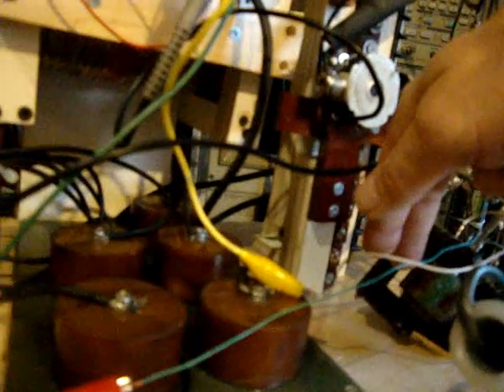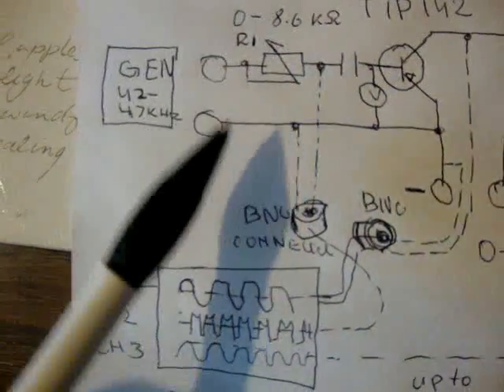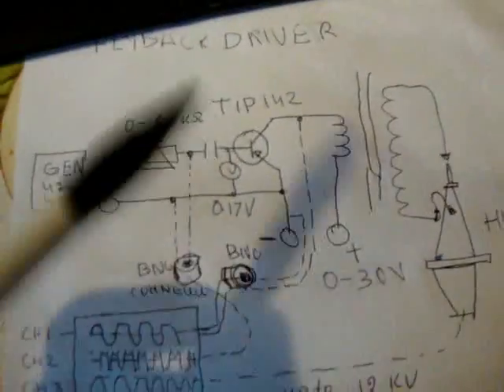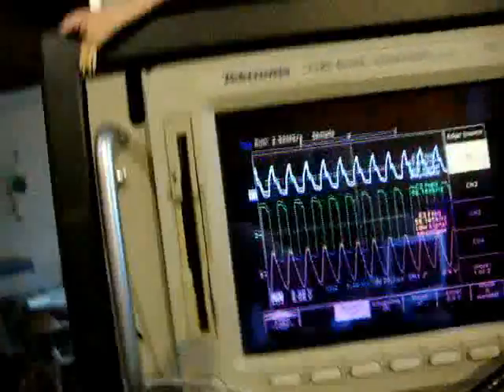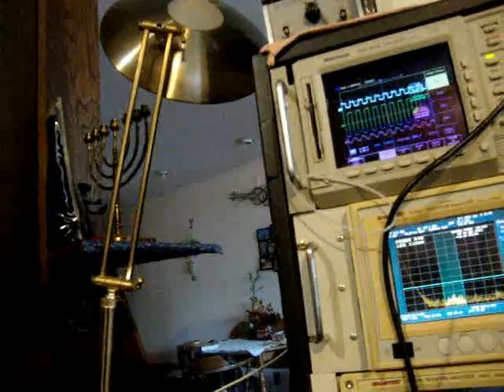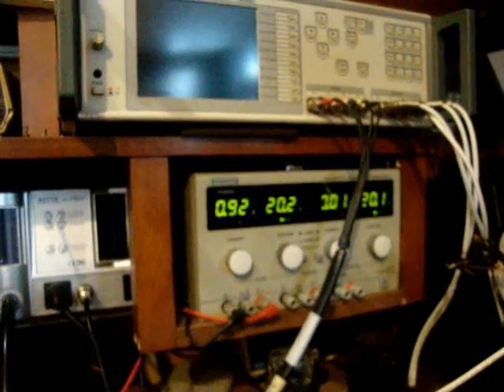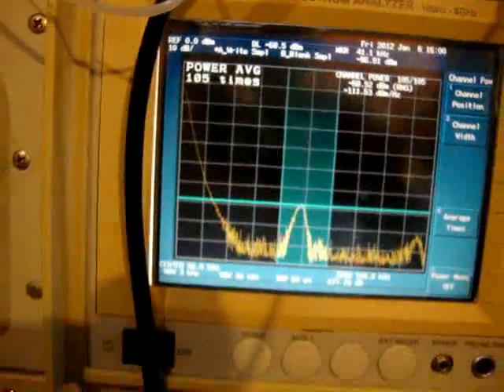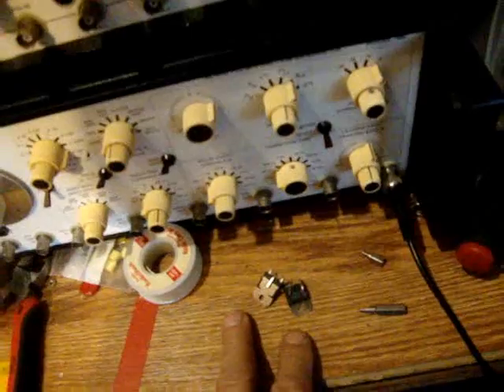How to build HV driver for experiments with 10kV + generator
How to make HV source for experiments experiments 1 transistor only+ generator